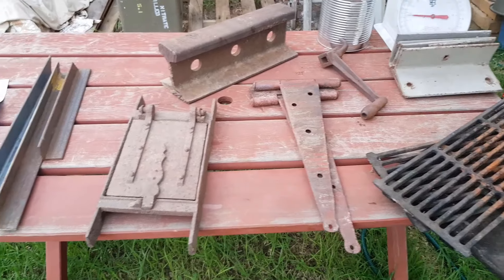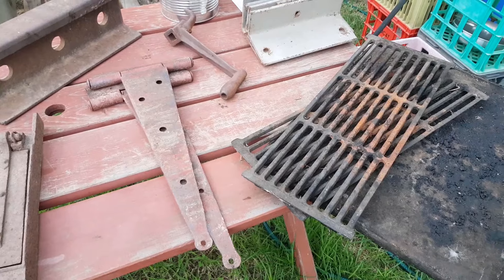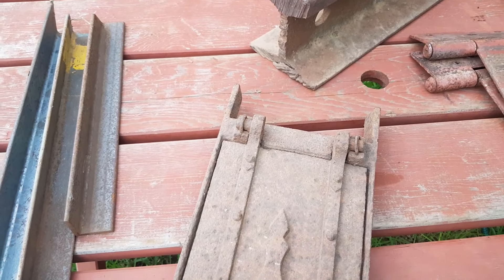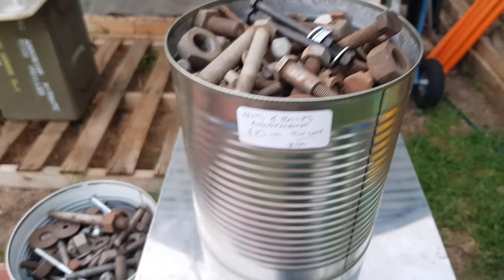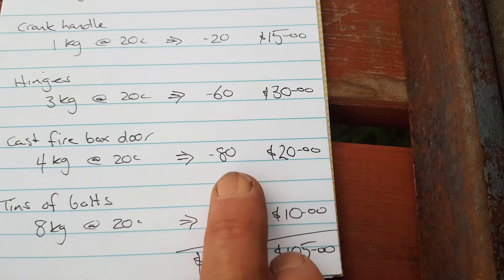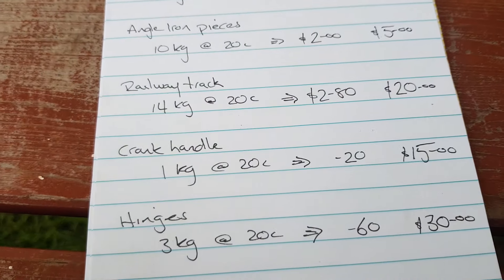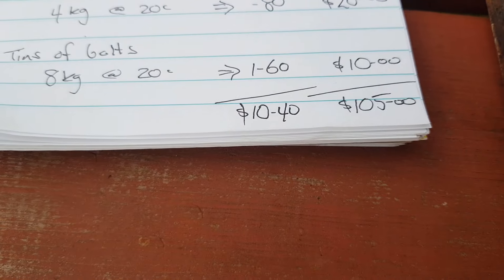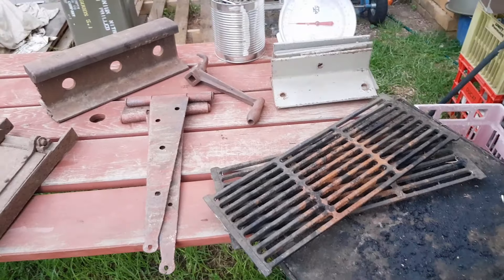Things to consider when scrapping steel/cast iron - Retail vs Scrap price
Here's a short video for anyone who's into dabbling with scrap metal to make a few dollars! While you may not turn up the examples I've shown here, hopefully the video at least plants the seed to consider any possible value of discarded metal items before lobbing them into the scrap bins! Scrap price is considered the lowest return, and generally the last resort for selling.
I used a rough scrap price of 20c / kg ($200 / tonne) for heavy grade scrap steel. This price of course, may be inaccurate depending on your location, the amount of scrap you have and the time you watch this video!